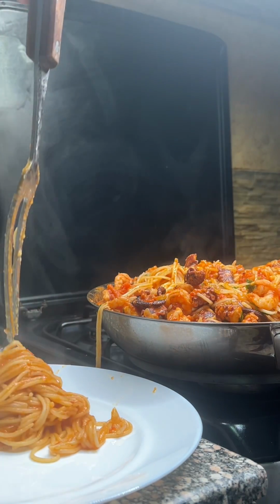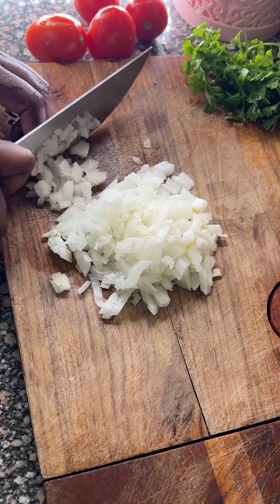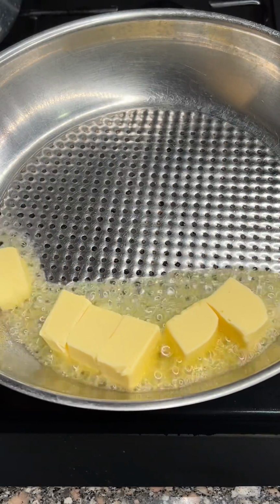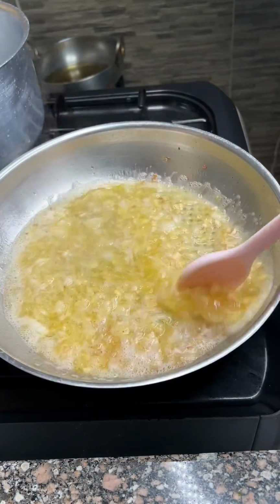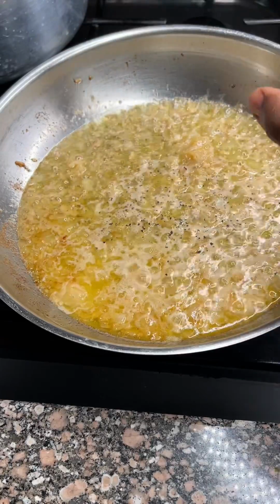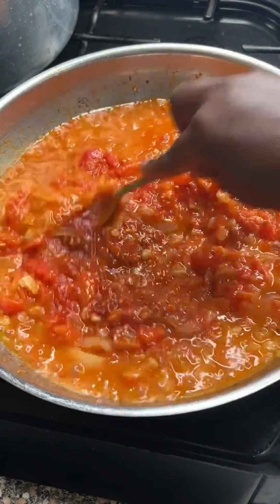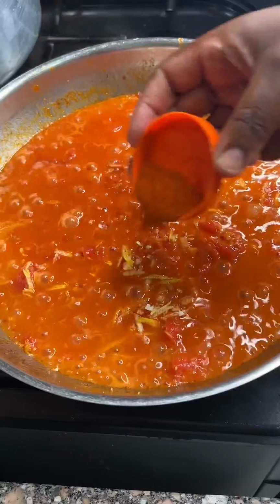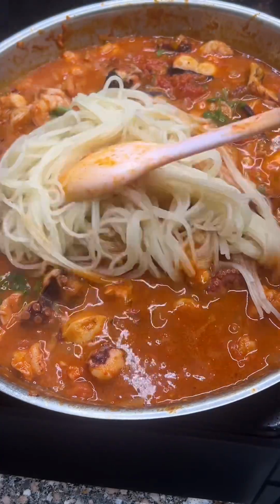PASTA WITH SEA FOOD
Today I’m enjoying pasta with sea food, I can never say no to this dish I just feel it really elevate the taste of pasta fro 0-100
In my dish am using shrimp and octopus then with pasta and the rest of the ingredients, watch my video till the end to get full recipe ❤️❤️